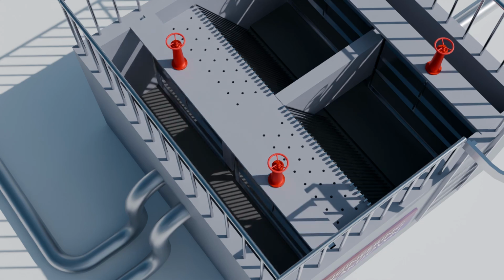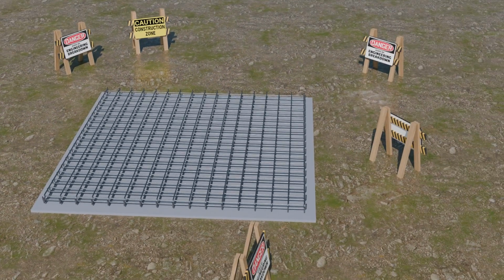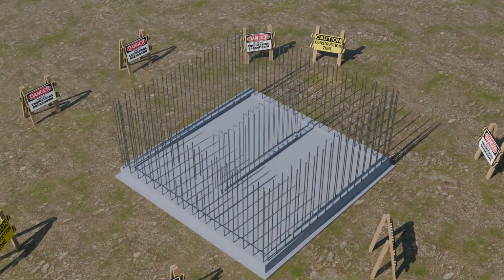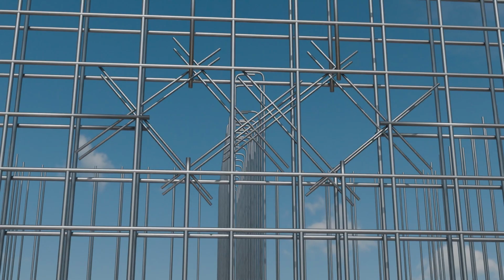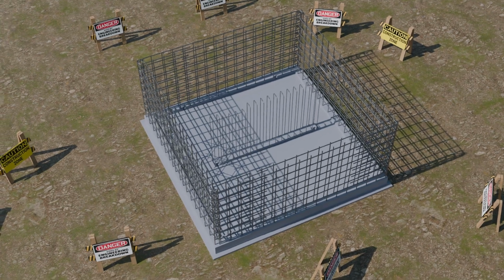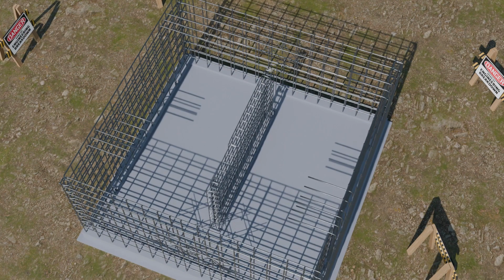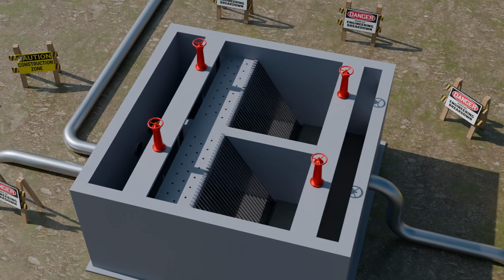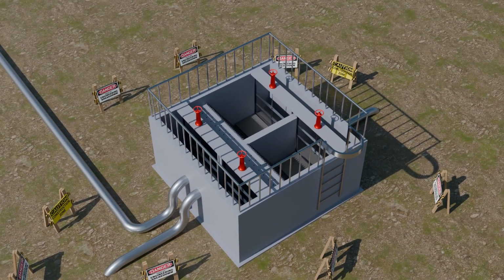How Screening Chambers Are Built: Step-by-Step Animation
See the complete water treatment plant screening chamber construction process from foundation to finished structure.

This video details the step-by-step assembly of a vital water treatment plant component. Designed for civil engineering students and construction professionals, it breaks down the sequence of works required to create a functional screening chamber.

Always consult code guidelines and professional engineers for real life construction.